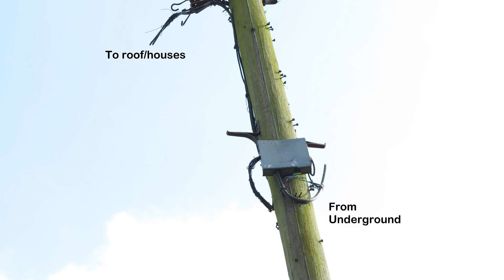Rediffusion Explained. Possibly the first Cable TV Setup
Cable TV from a previous century (almost).